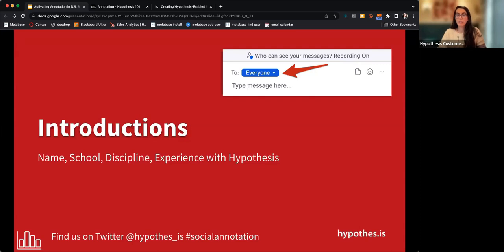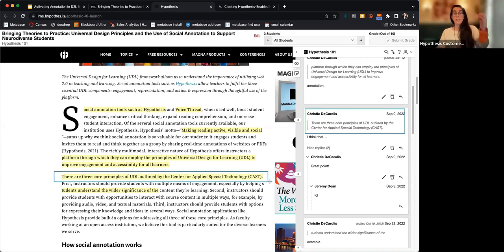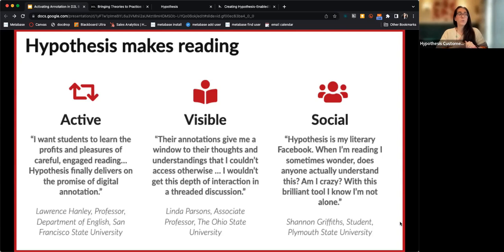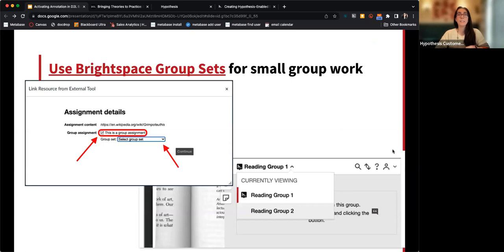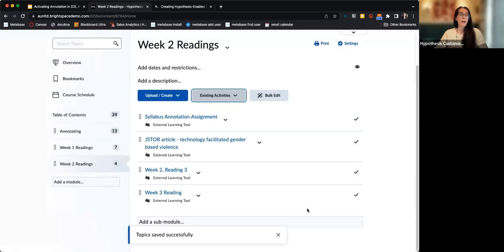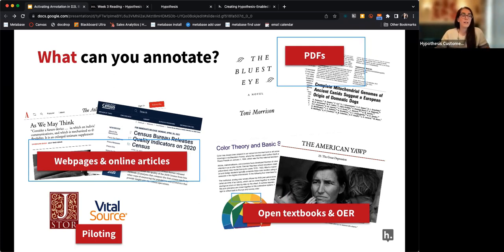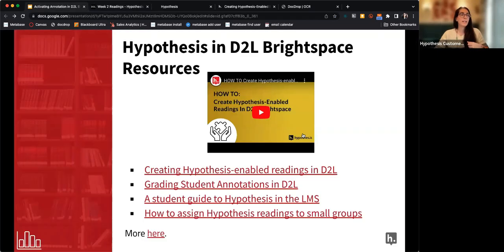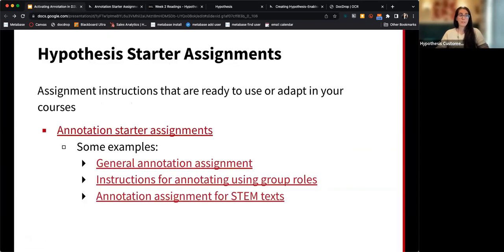Workshop:Activating Annotation in D2L Brightspace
The Hypothesis team shares how teachers are using annotation-powered reading to help students develop foundational academic skills like deep reading and persuasive writing. Participants will gain a clear understanding of how to start incorporating social annotation into their Canvas courses to improve student outcomes. These sessions are great introductions to using Hypothesis and social annotation in your courses.